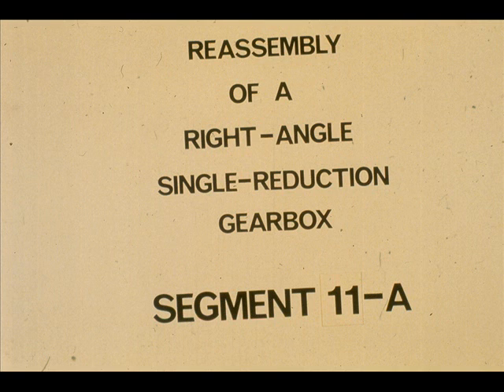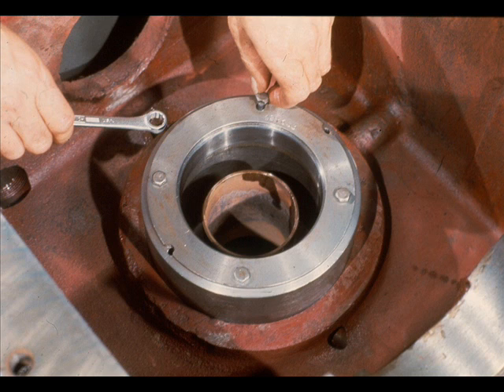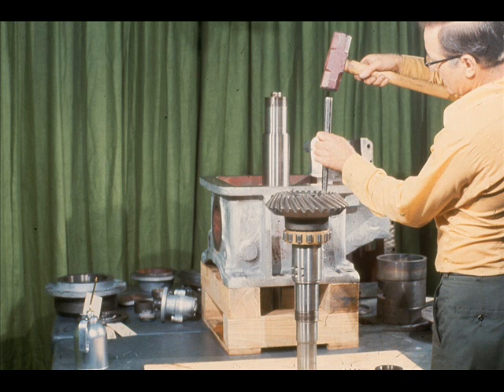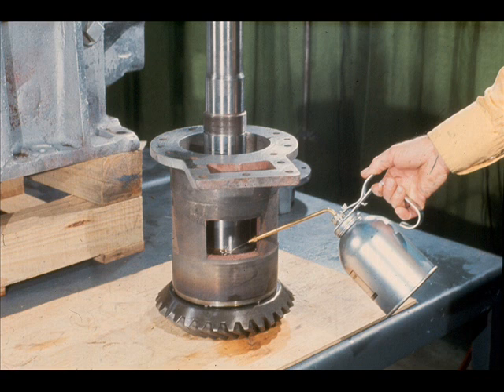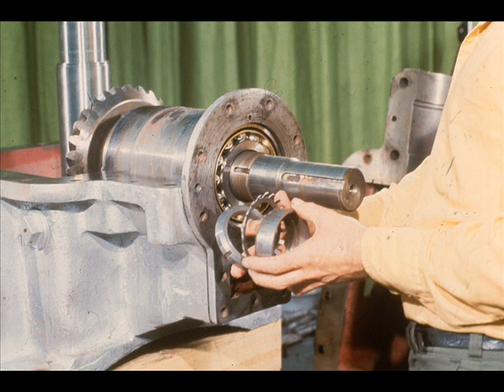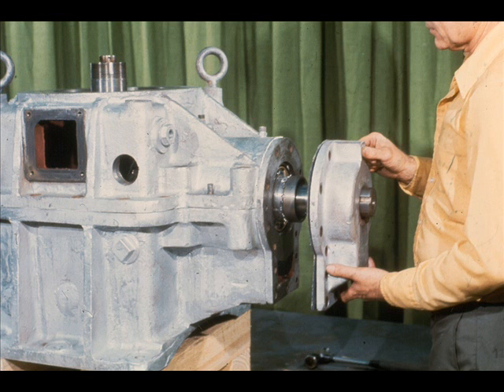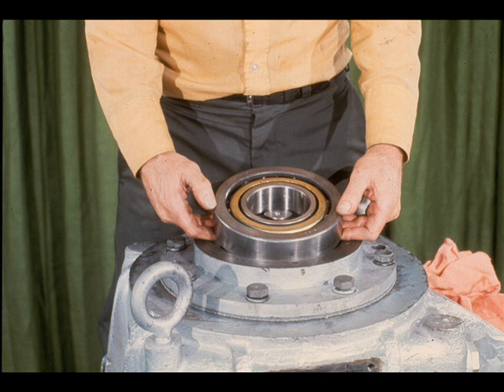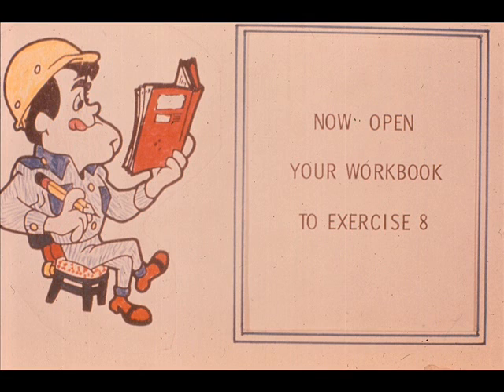Gearbox | Gearboxes Part 8 | Gearbox Overhauling | Gearbox Working | Gearbox Repair | Gearbox Types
Gearbox Part 8
Gear Boxes Module 4.71 Slide 1 - 9
Segment 11-A
Reassembly of a Right-Angle  Single Reduction Gearbox.